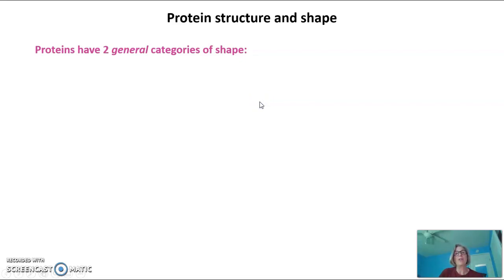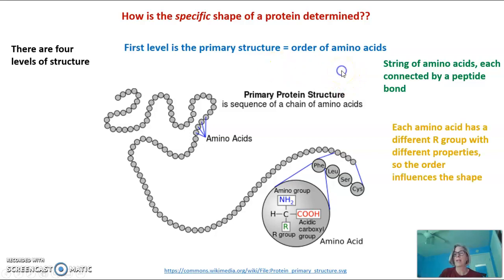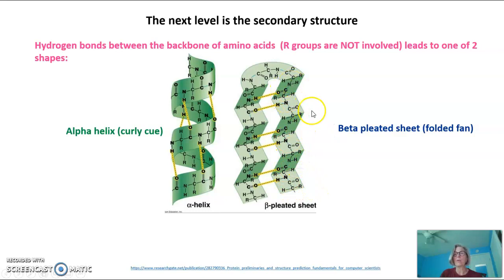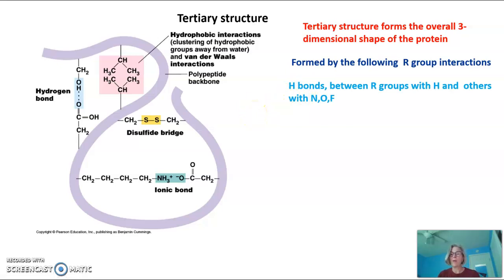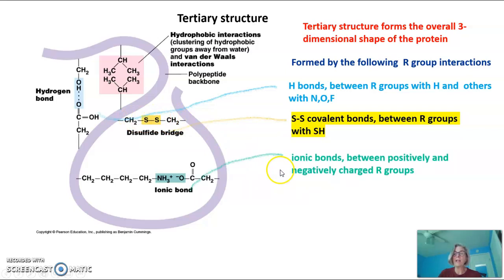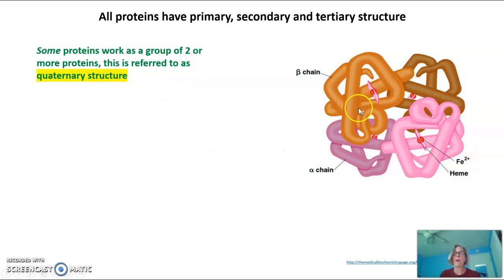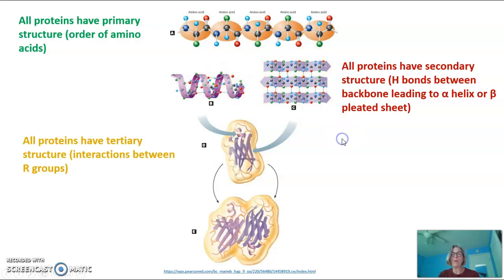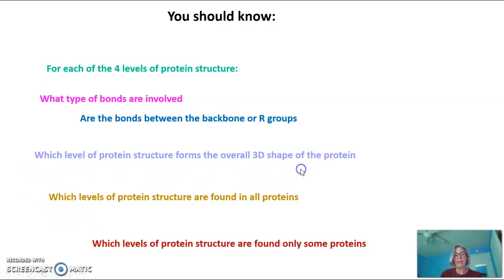Primary, secondary, tertiary, and quaternary protein structure